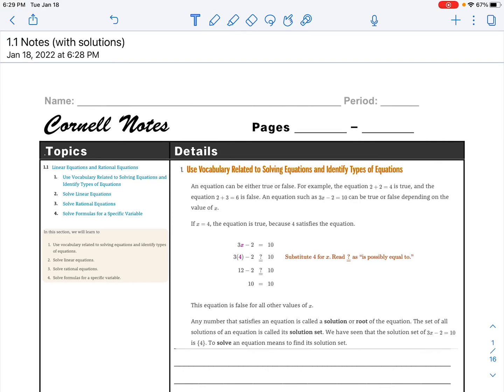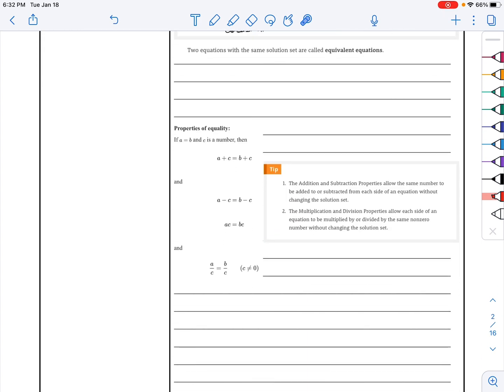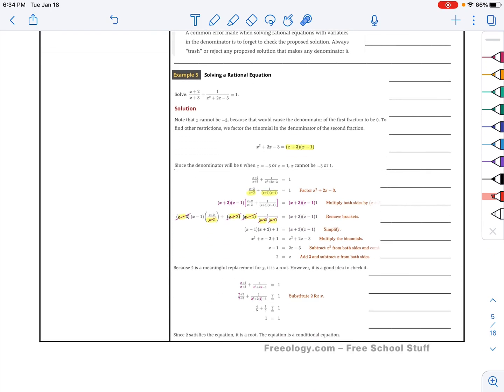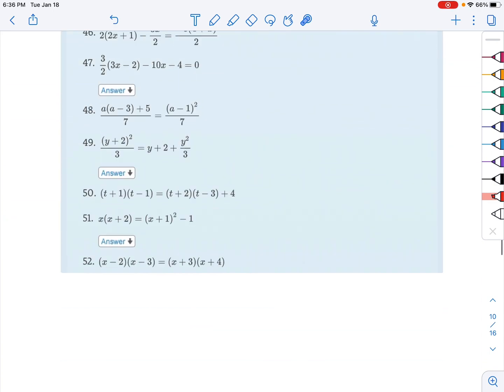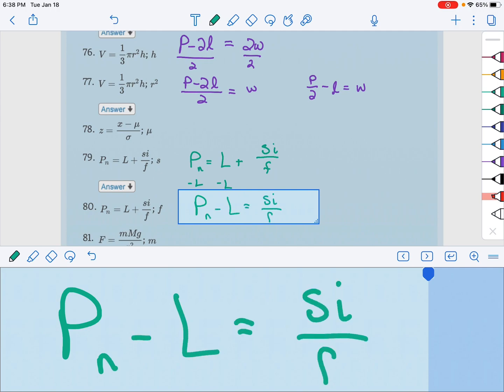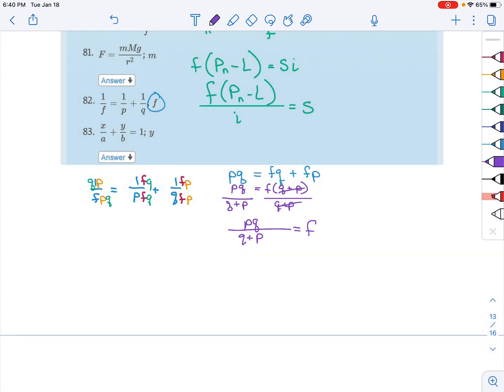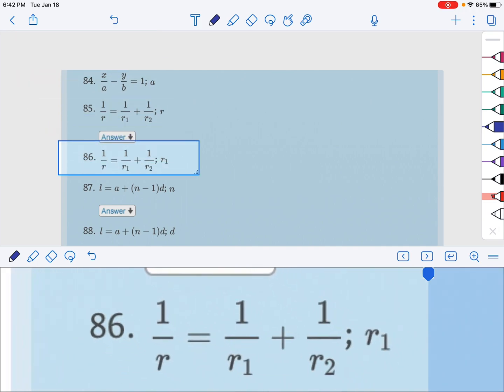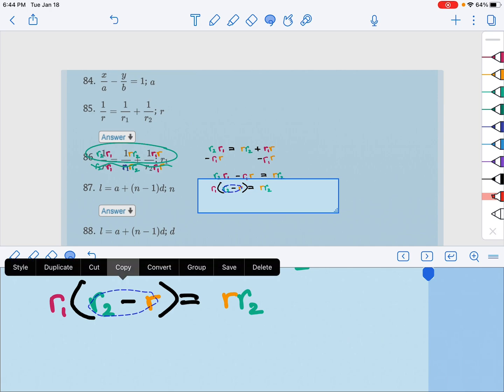January 18, 2022